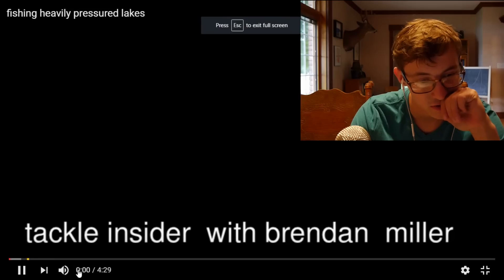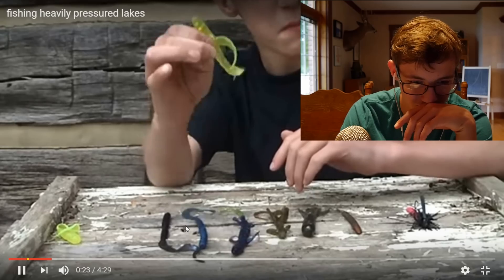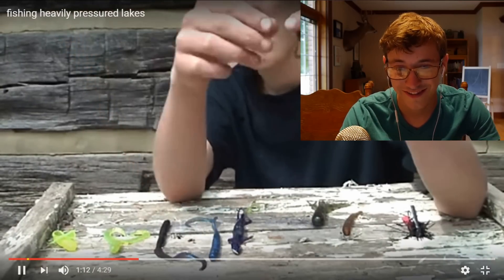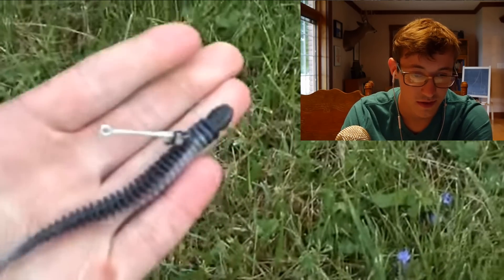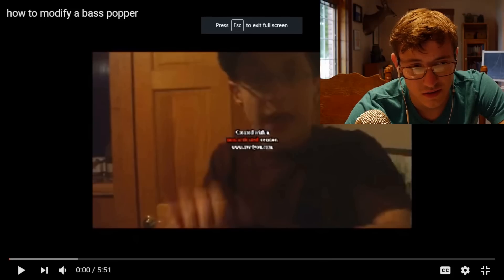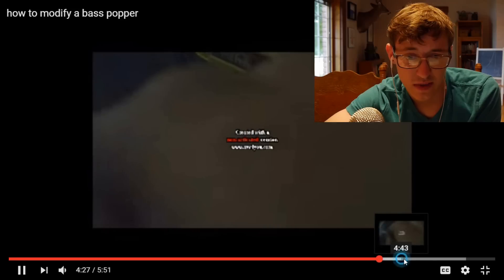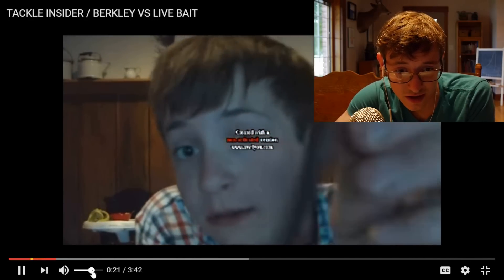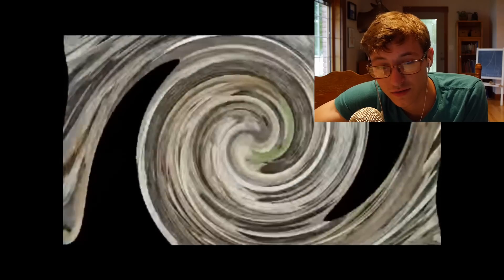Watching my first fishing videos!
Today I watch my first fishing videos. this should be fun!